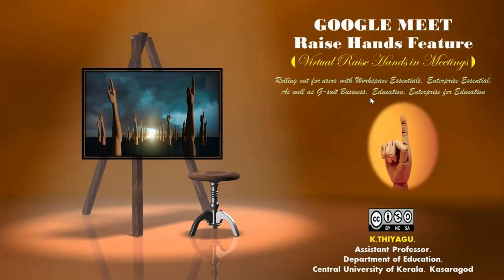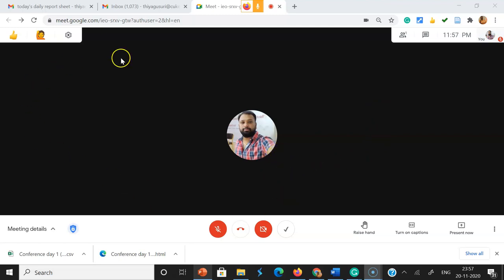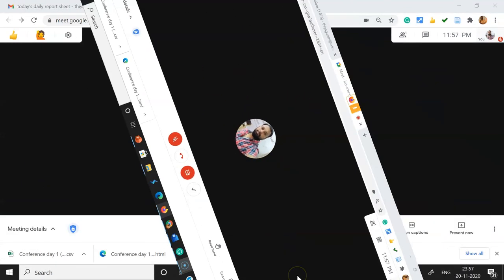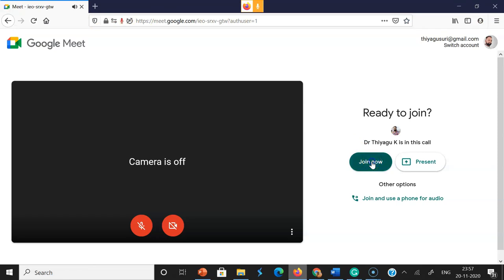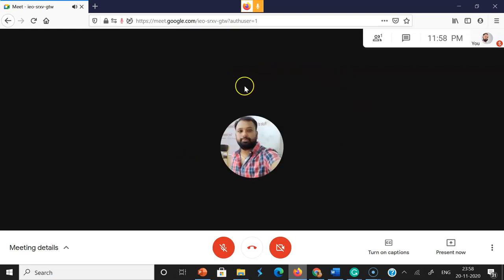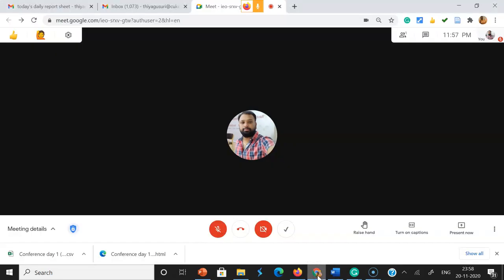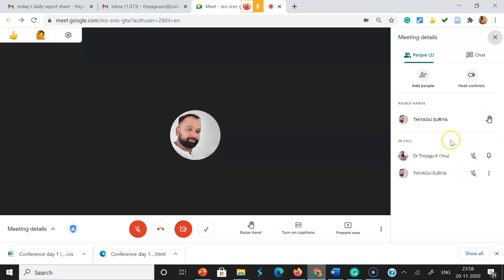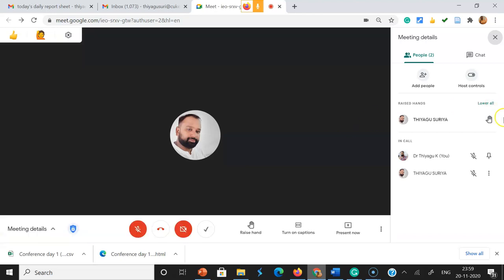Google Meet - Raise Hands (Virtual Hands)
Google Meet has introduced a feature that will let participants virtually raise their hand in meetings to ask questions or indicate that they want to speak. The feature comes in the form of a Raise Hand button located on the bottom of the screen during a meeting. If more than one participant uses the feature, the meeting moderator will be able to see the raised hands in the order that they were raised, so that the questions can be addressed accordingly.

When a participant raises their hand on Google Meet, the meeting moderator will see a hand icon in the video preview. If the moderator is on another tab and doesn't have the Google Meet tab open, they will get a sound notification when a participant clicks on the Raise Hand button.

The Raise hand feature is not available to users with personal Google accounts. It is rolling out for users with Workspace Essentials, Enterprise Essentials, Enterprise Standard, Enterprise Plus, as well as G Suite Business, Education, Enterprise for Education.